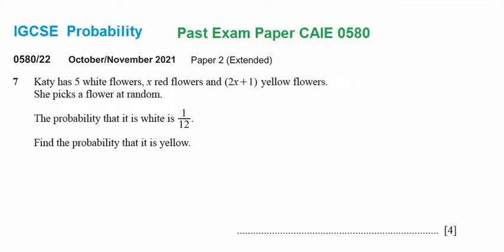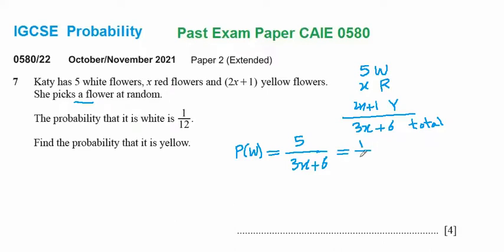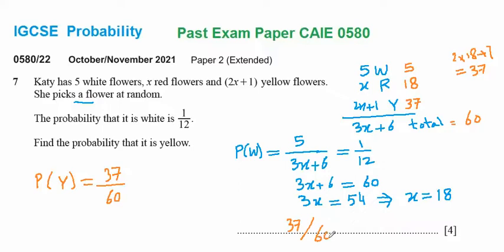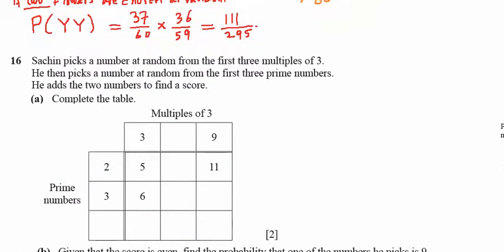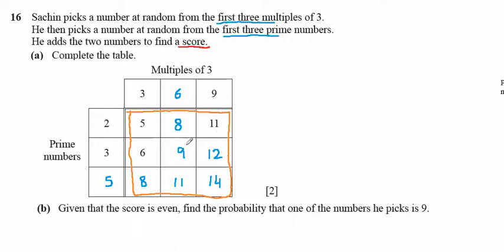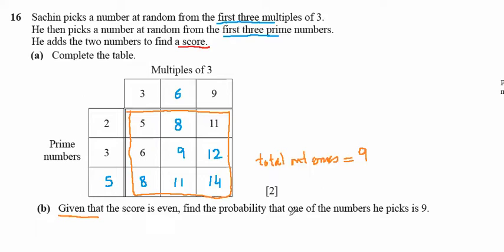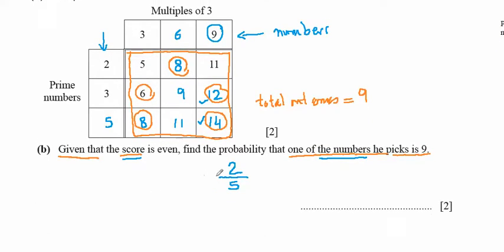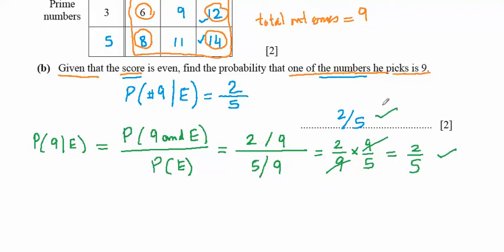IGCSE & O Level: Probability Part 2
In this second part of Probability video, two questions from Past Exam papers are done related to possibility diagram and conditional probability.